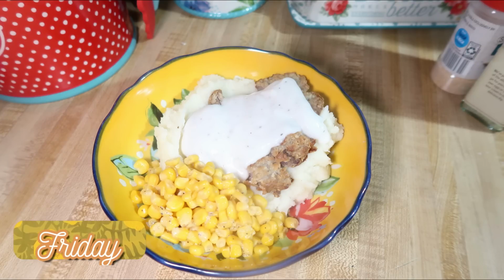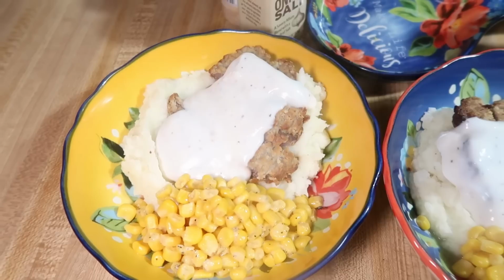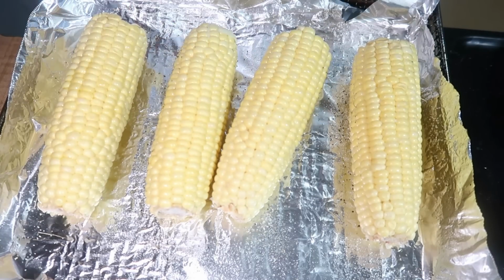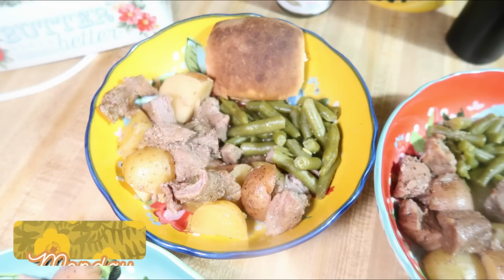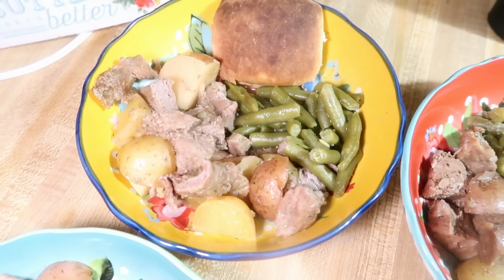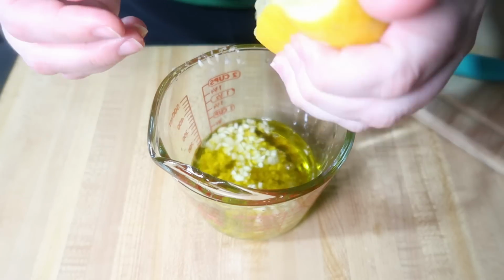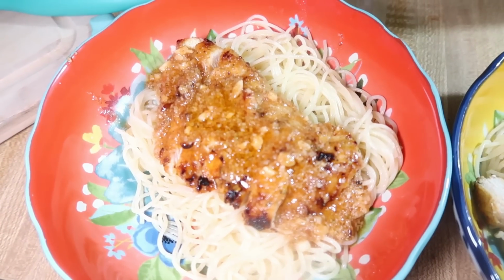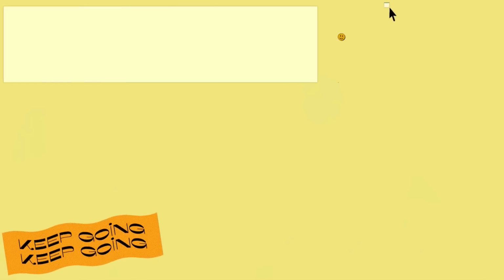WHAT'S FOR DINNER? #278 | 7 Real-Life Family Meal Ideas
Hey friends, I hope you've all had a great week. This week we tried a few new recipes that were delicious. Let me know if you plan on trying any of them.
↓↓↓CLICK SHOW MORE↓↓↓
♥ GOOD CHOP High-quality American meat delivered to your door.

0:00 Hello!
0:48 Country Fried Steak, Gravy, Mashed Potatoes, and Corn
2:32 Orange Chicken & Fried Rice
3:34 Burgers, Baked Beans, and Air Fryer Corn
5:41 Garlic Butter Steak Bites & Potatoes
7:25 Tacos, Jalapeno Lime Black Beans, and Cilantro Lime Rice
8:42 Easy Lemon Garlic Parmesan Chicken
11:03 Pizza
12:21 Bye!

𝐈𝐍𝐒𝐓𝐀𝐍𝐓 𝐏𝐎𝐓 𝐂𝐈𝐋𝐀𝐍𝐓𝐑𝐎 𝐋𝐈𝐌𝐄 𝐑𝐈𝐂𝐄
1.5 cups white rice
1.5 cups water
Splash of oil & vinegar
1.5 Tbsp dried cilantro (3 tablespoons chopped fresh)
2 Tbsp Lime juice
2 Tbsp Lemon Juice
Salt & Pepper

Add rice, water, oil & vinegar to the instant pot. Cook on manual high pressure for 5 min. Let the pressure naturally release for 15 minutes. Remove the lid after the pressure has been released and fluff with a fork. Stir in cilantro, lemon, and lime juice. Season to taste with salt & pepper.